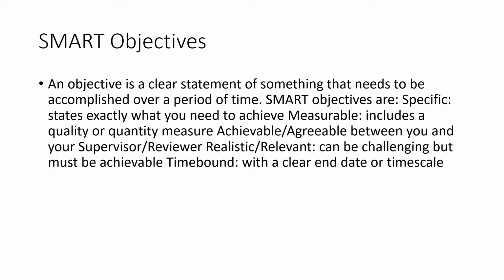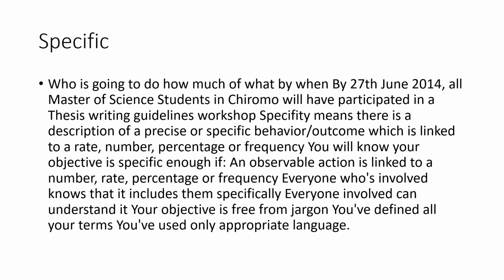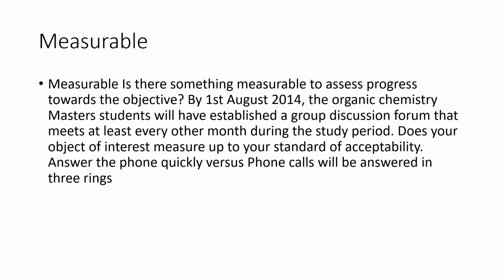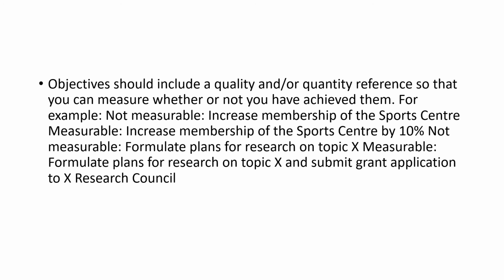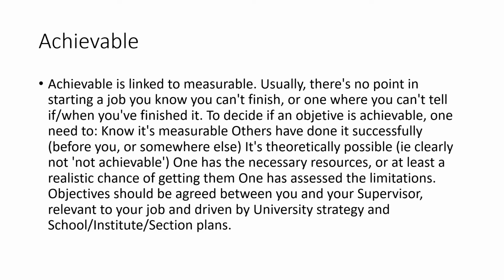PMCH 2: Research Objectives